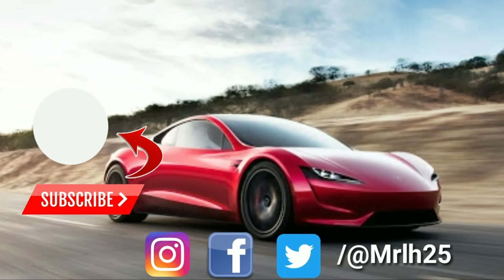TOP 5 TIPS AND TRICKS IN ERANGEL 2.0 | AMAZING TRICKS | NEW GLITCHES | VERSION 1.0 |MYSTIC父KuShaL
I HOPE YOU ENJOYED THE VIDEO AND LEARNED SOMETHING NEW🎉🙏🙏

AND I'M A TELUGU PLAYER ❤️❤️❤️

😀THIS MY FIRST TIPS AND TRICKS VIDEO 😃